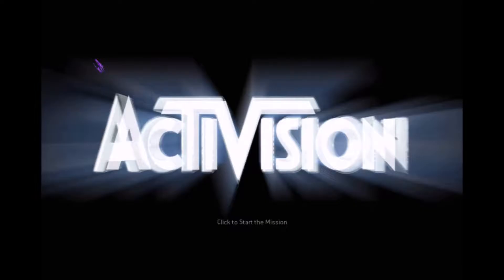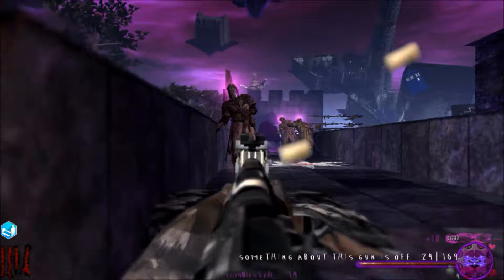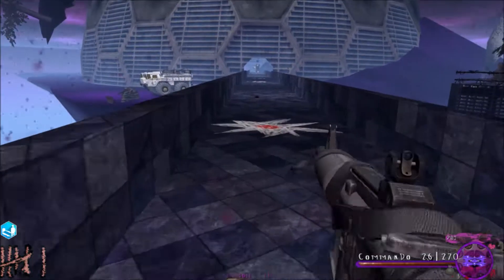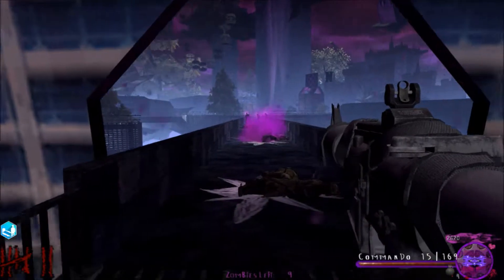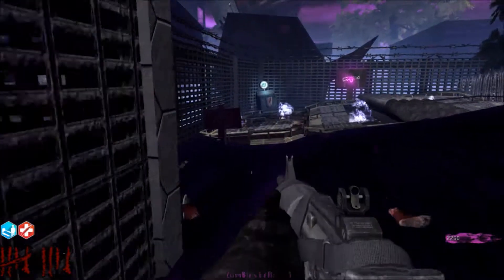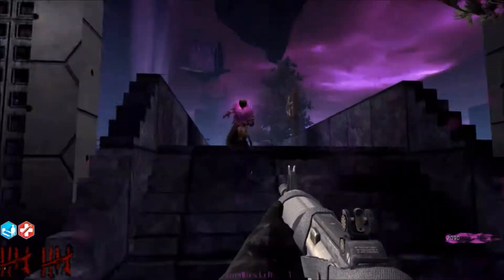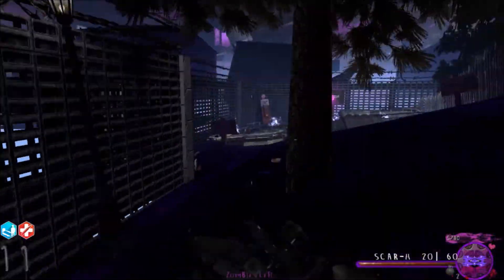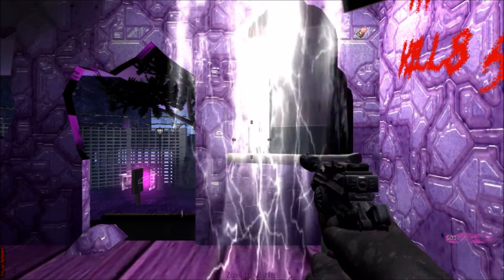I won't give up! I gave up...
My third and final attempt at the map purple dimension, come back in three days time to see me mess up two more attempts in two different ways! thanks for watching.